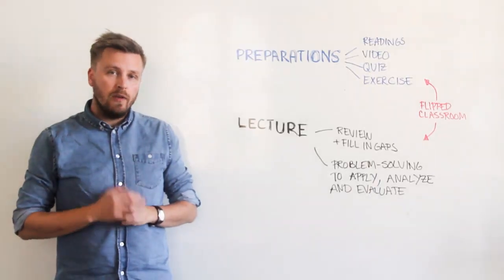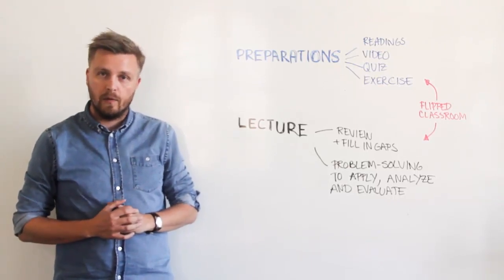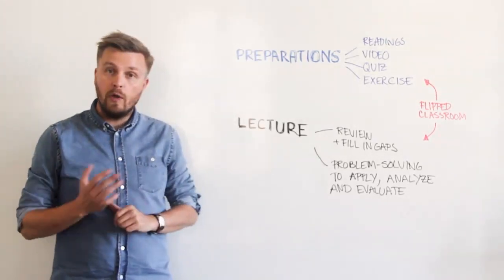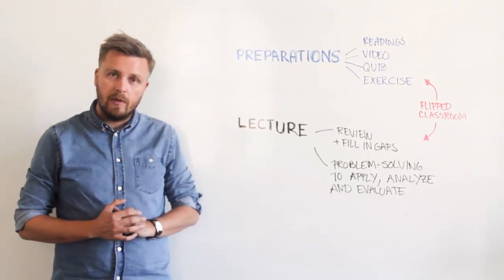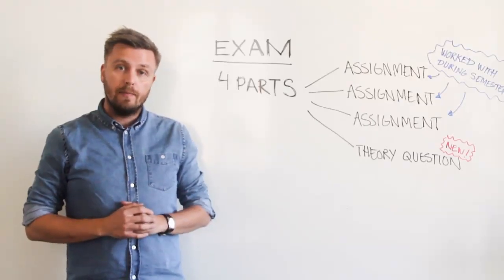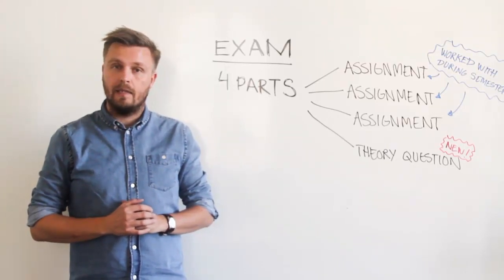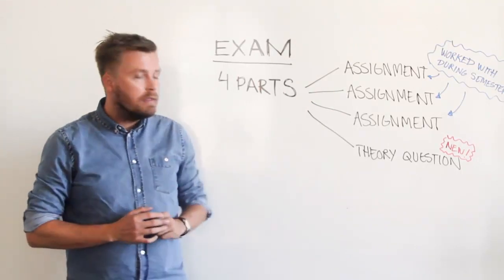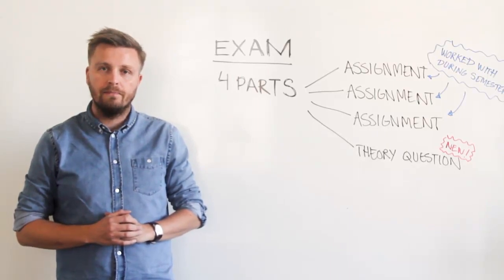Introduction to the Course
Due to an upload error, there are periods with a blank screen in this version.

The video gives a short introduction to the course, the content, the lectures and exercise classes, the assignments, and the exam.